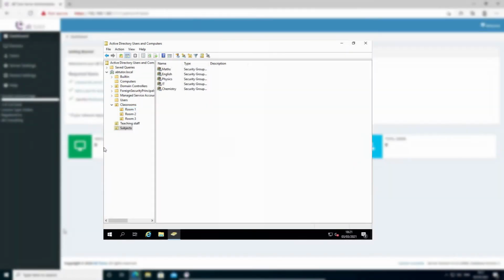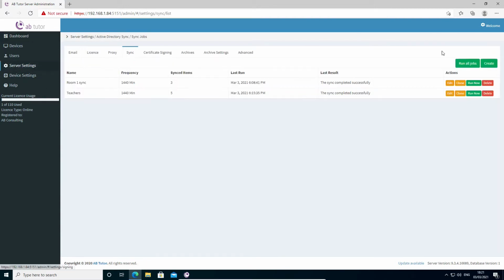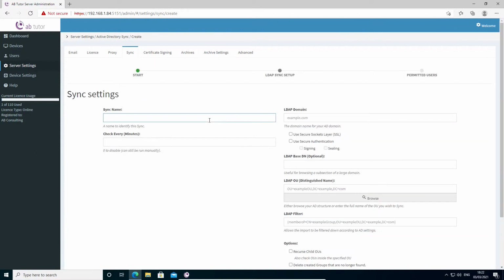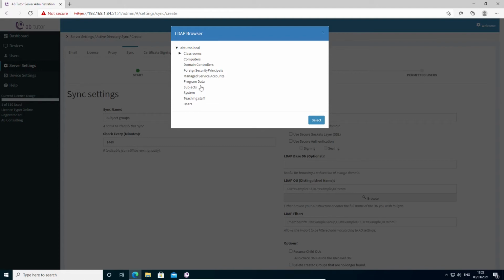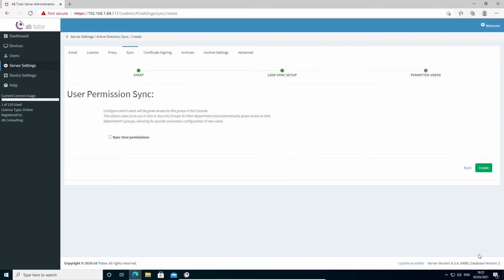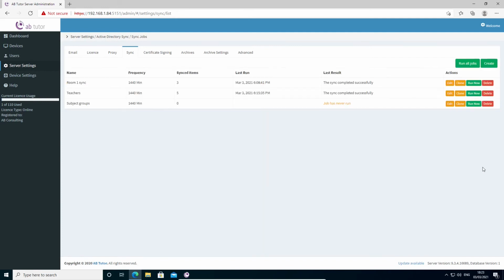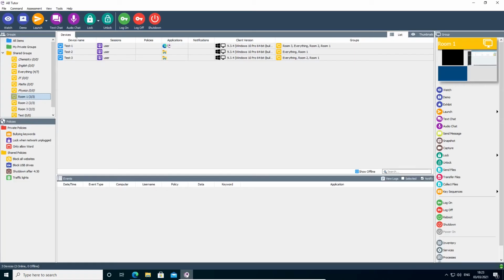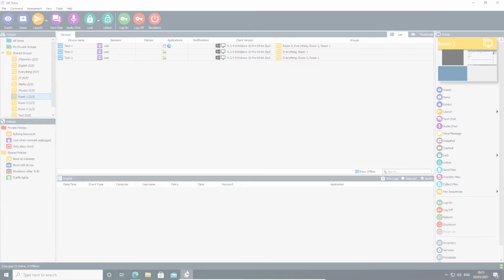Sync Active Directory security groups as AB Tutor groups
If you have a lot of groups to set up, using separate sync jobs for each one can be rather time consuming. This video shows you how to create a group in AB Tutor for every security group in an OU.